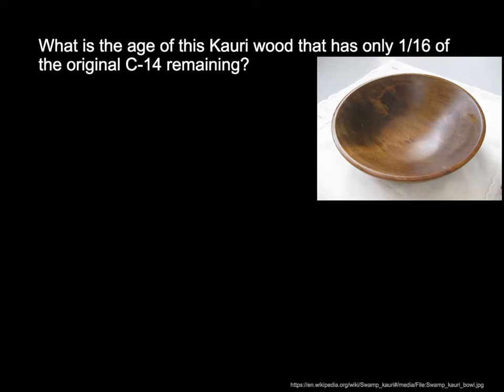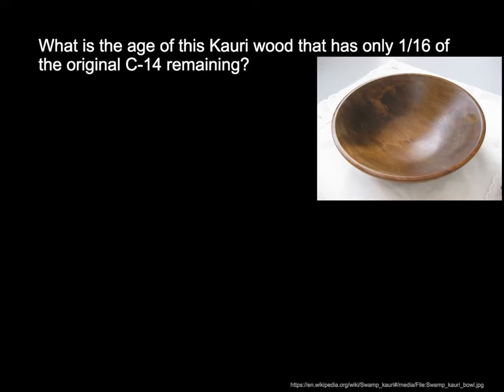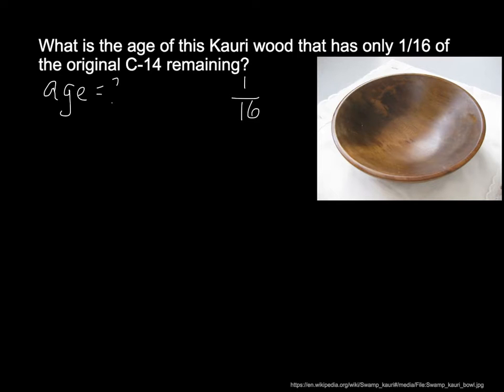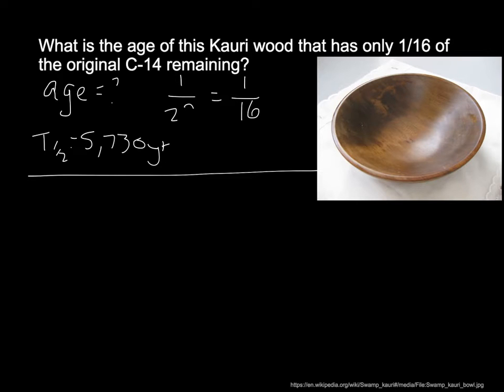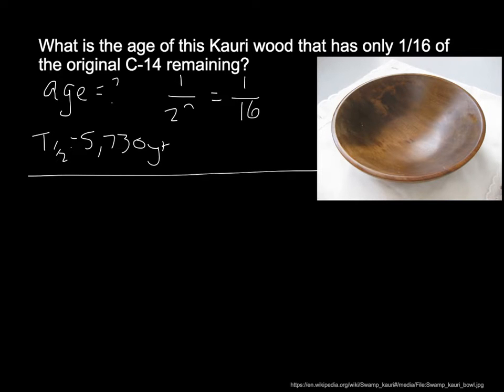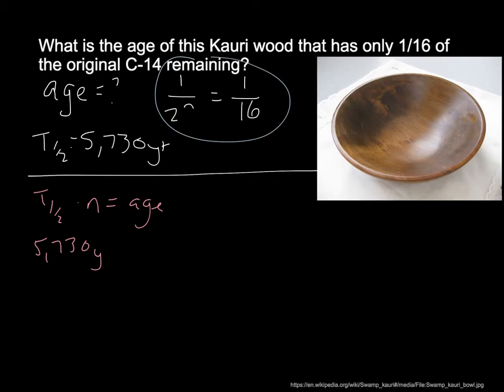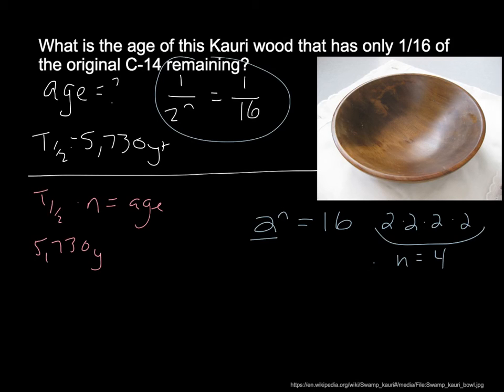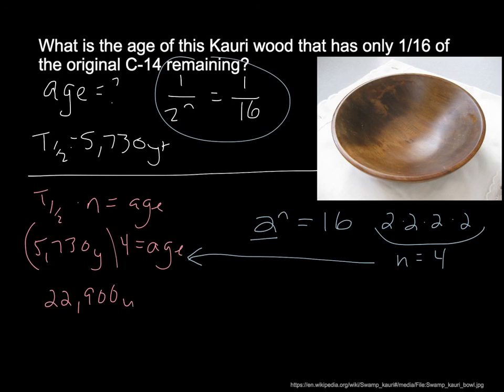C-14 Calculation Part 3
How to use the fraction of C-14 left in a dead organism to find its age.